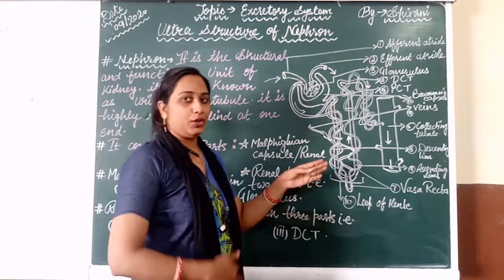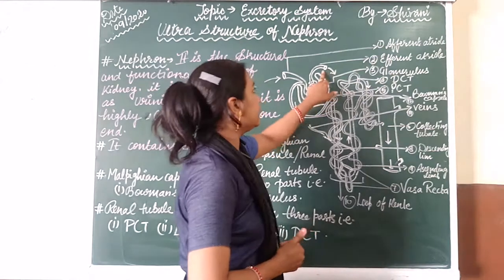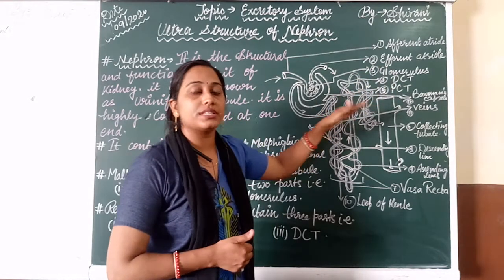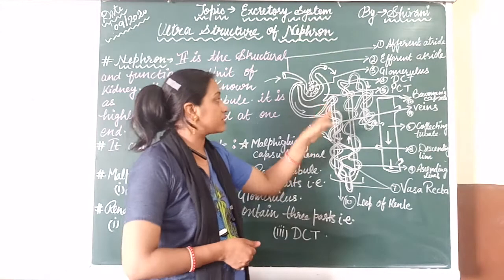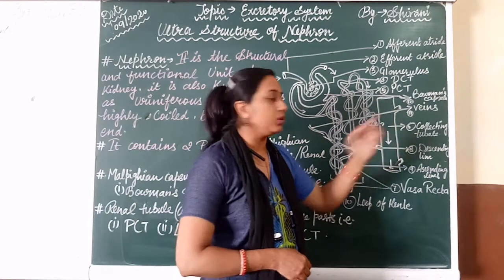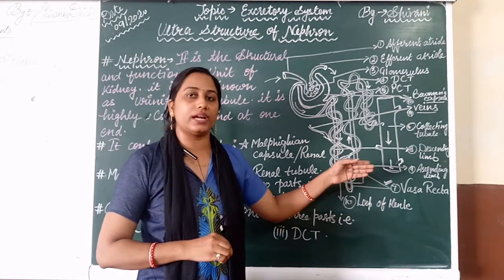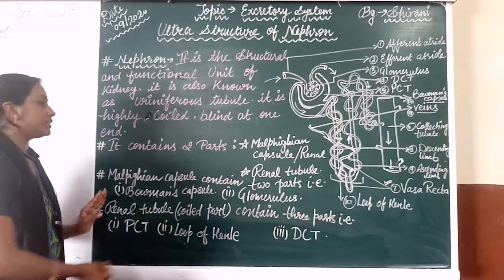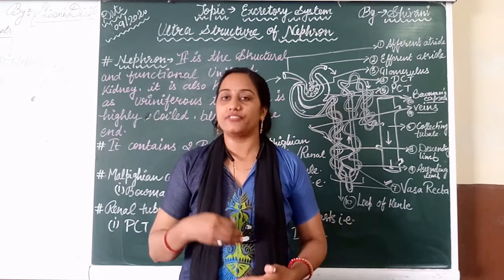ULTRA STRUCTURE OF NEPHRON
By shivani dixit
Explaination of nephron